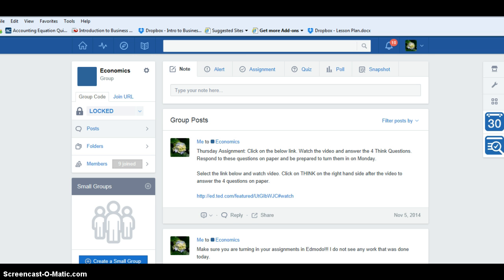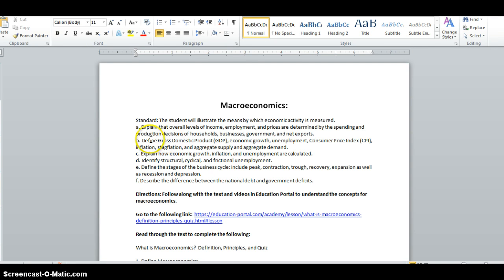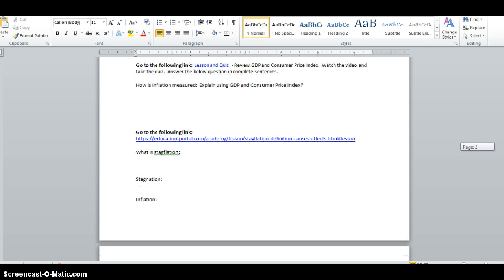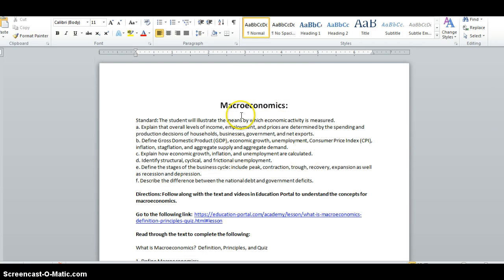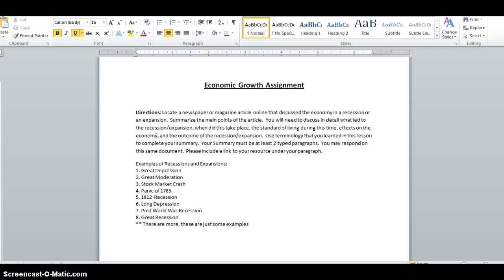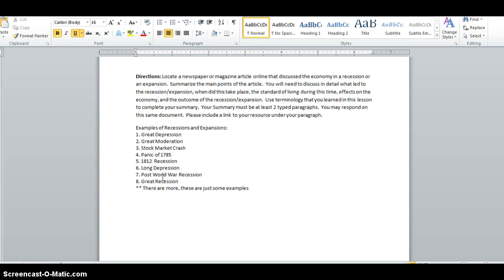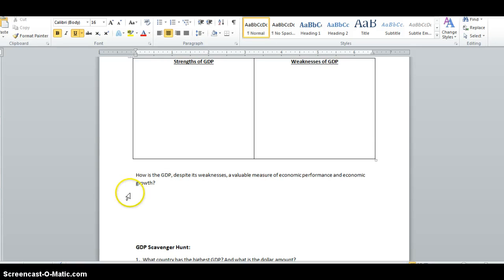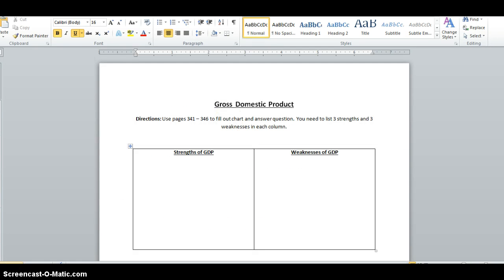Macoeconomics Assignments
Outline of assignments due